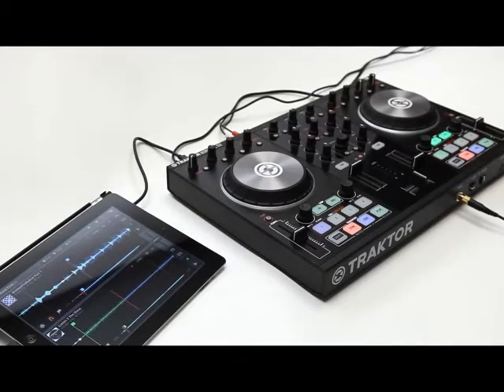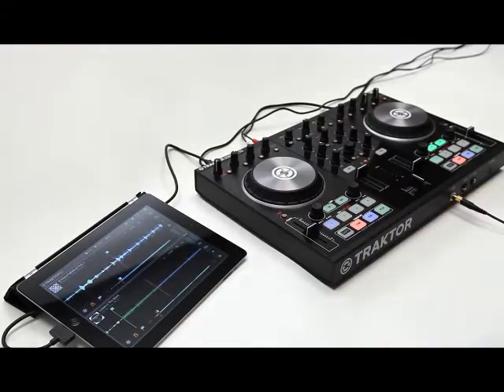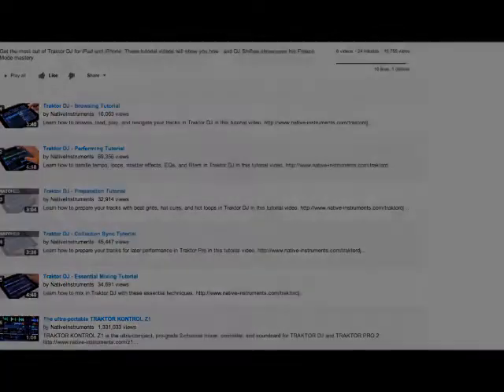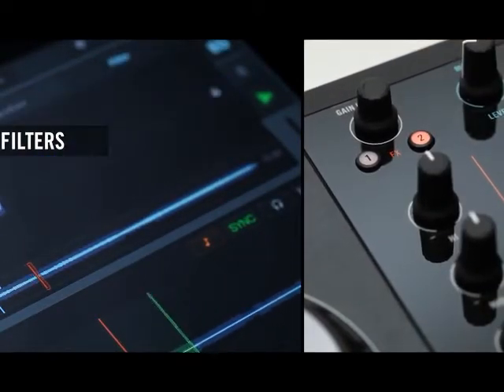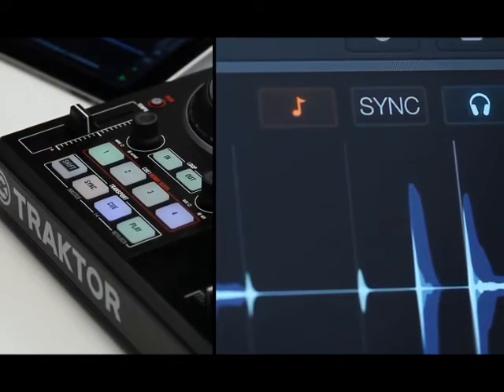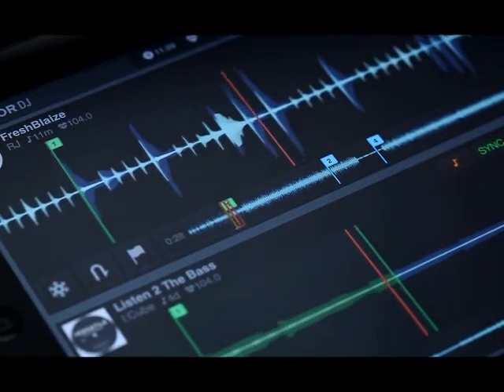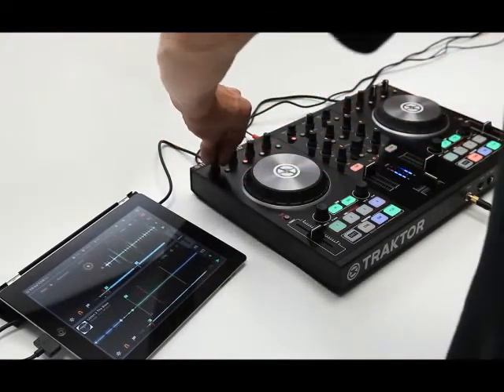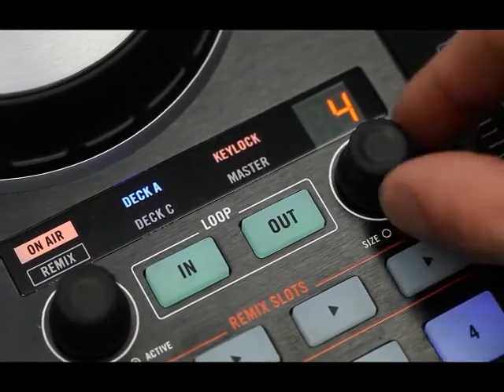Controladoras para dj de Native Instrumenst, gama S2/S4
NATIVE INSTRUMENST A LA VANGUARDIA DEL SOPORTE Y PRODUCCIÓN INFORMATICA PARA EL DJ.

La compañía líder en nivel mundial en componentes software y hardware para música electrónica, posee una amplia gama de productos direccionados a la producción de audio para la informática y el dj.
Entre sus productos de software y hardware más reconocidos, se encuentran Tracktor, un software de control  completamente orientado al dj y complementado por sus controladoras profesionales de la gama S.
Sin duda la respuesta profesional perfecta, para el dj actual, que podrás adquirir en Sound & Systems Audiovisuales.
Contacta con nosotros.